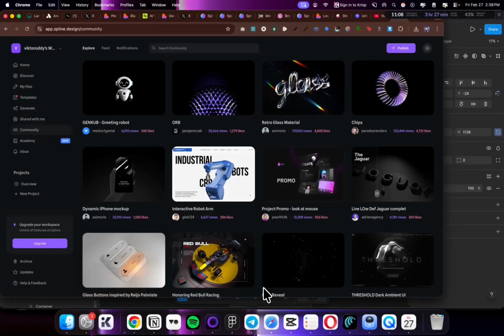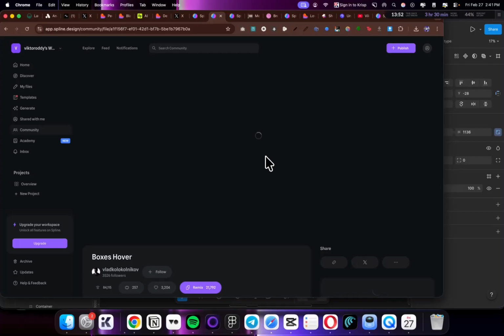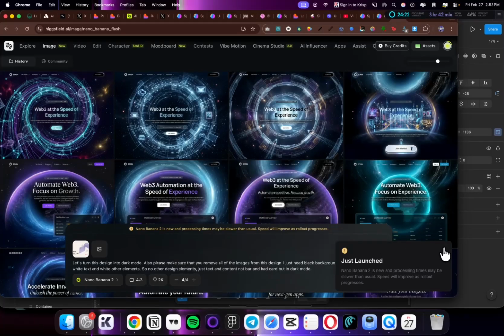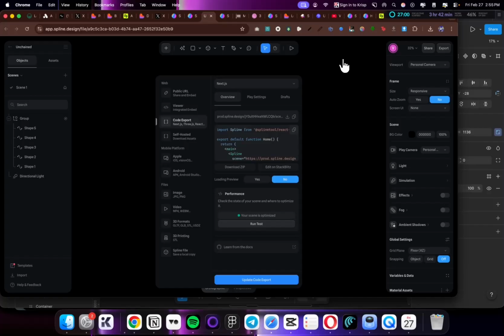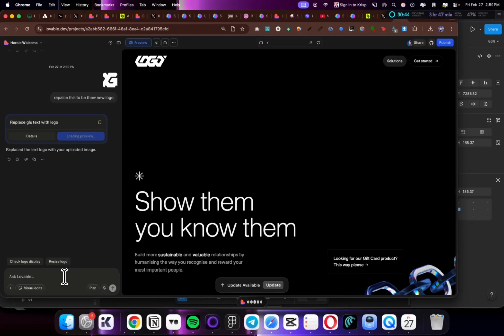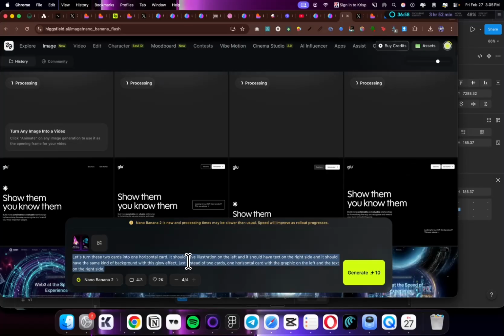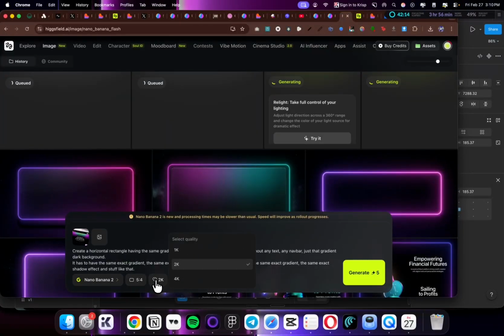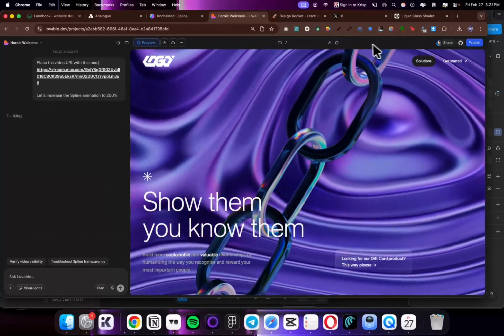03 Full Process for Creating 3D AI Websites with Spline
03 Full Process for Creating 3D AI Websites with Spline